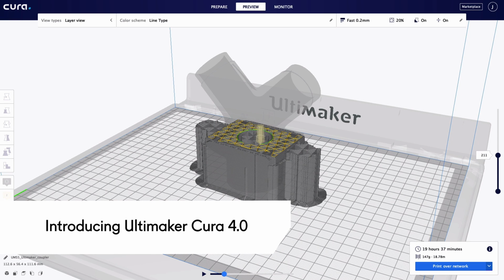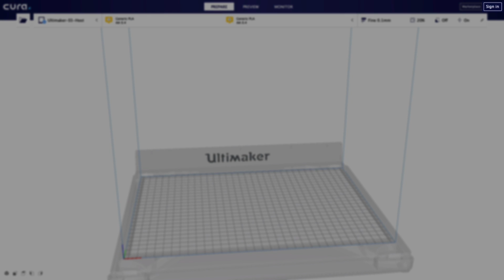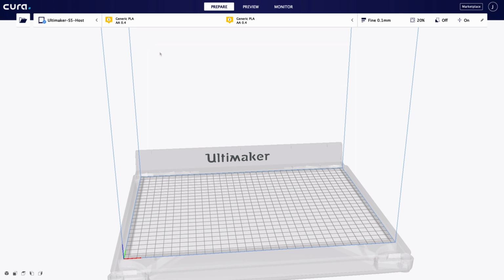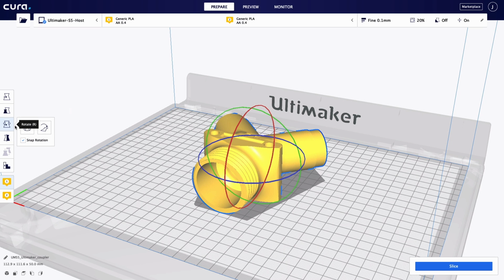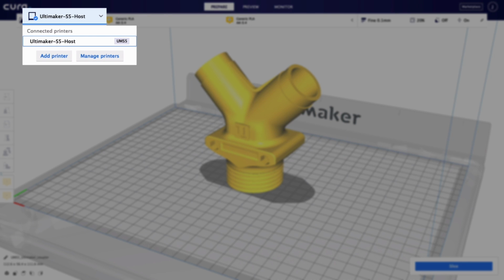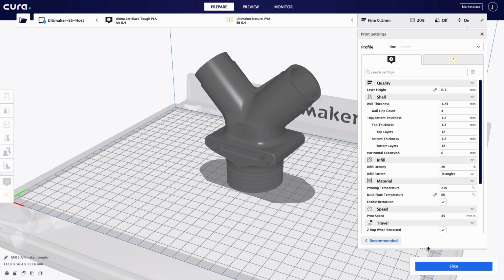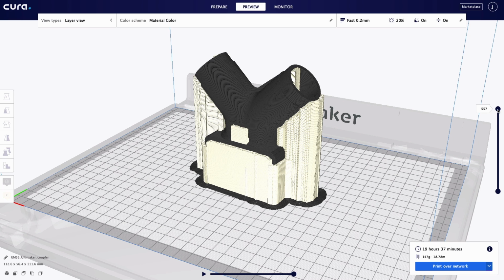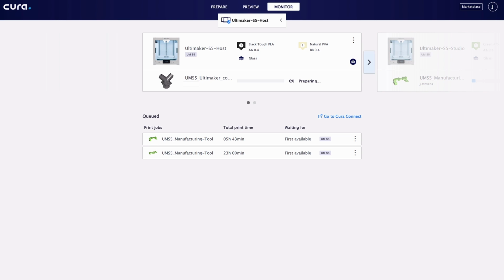Ultimaker: Introducing Ultimaker Cura 4.0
Ultimaker Cura 4.0 features a brand-new user interface designed to simplify 3D print preparation – whether you’re a beginner or an expert. This release adds integration with Ultimaker Cloud, offering you advanced cloud-based tools to support your 3D printing workflow.

« About Ultimaker »
From the very beginning we’ve nurtured an environment for open source collaboration and sharing. Through our industry-leading products such as Ultimaker 3D printers and Cura software, all realized through open source, people who joined our 3D printing community now have a way of expressing ideas and creating products with ease that just wasn’t there before.

Our innovative Cura software makes 3D printing so easy. It’s a free to download 3D slicer which prepares your 3D models quickly and easily. For newbies it’ll do everything for you, and for experts there’s a world of advanced settings to tinker with. Cura has been engineered to make the very most of the Ultimaker family. And vice versa. Born from open source community collaboration, together they create a stable, reliable and seamless 3D printing experience. The Ultimaker community of 3D printing experts is great for useful tips & tricks, inspiring prints, immediate help and new connections. Start exploring today.

« About 3D printing »
3D printing is often called additive manufacturing as well. It’s a rapid prototyping technology which uses plastic filaments that are extruded under high temperatures. Layer by layer it 3D prints the physical object. Professionals and makers all around the world use Ultimaker 3D printers for rapid prototyping, engineering, product design, 3D printed art, jewelry, and in fashion, medicine and education. With several aftermarket or 3D printed add-ons you can even turn an Ultimaker into a food 3D printer.